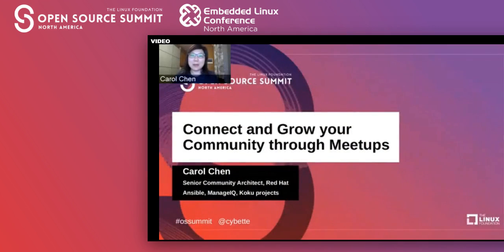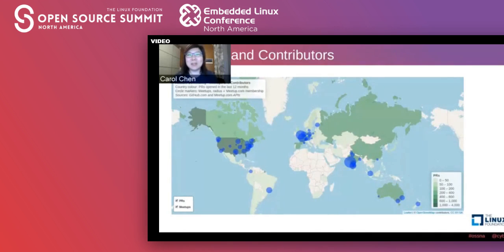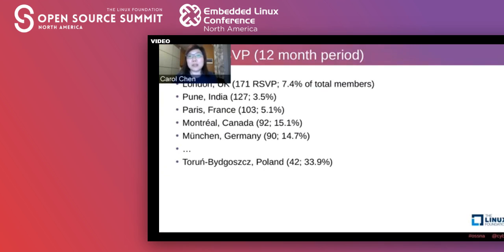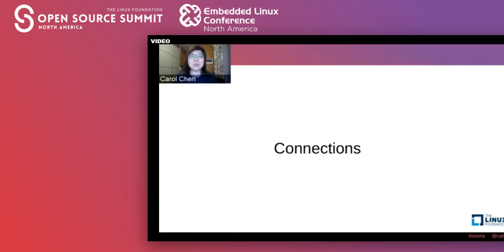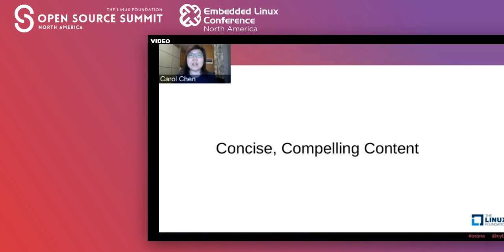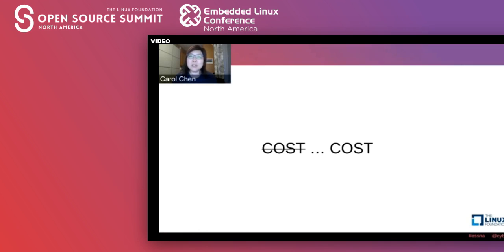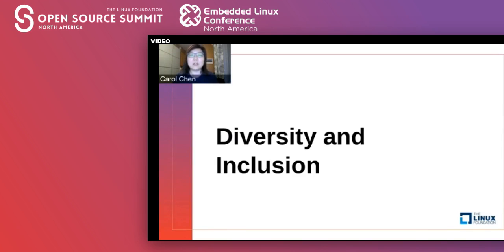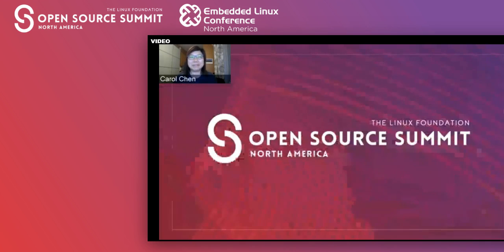Connect and Grow your Community through Meetups - Carol Chen, Red Hat